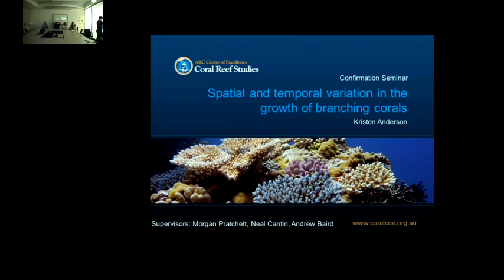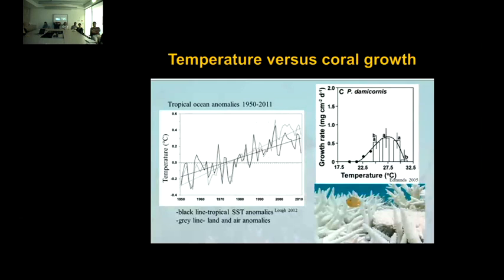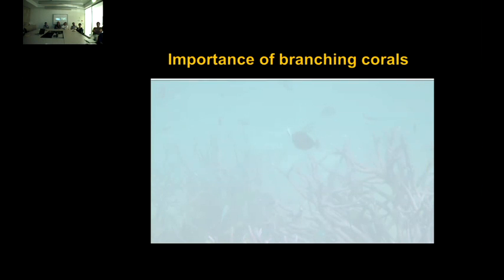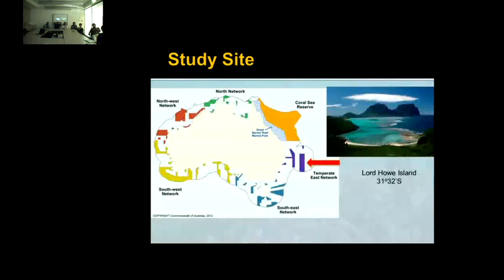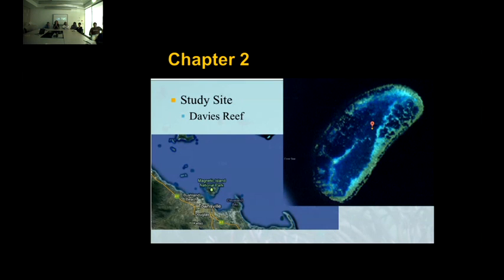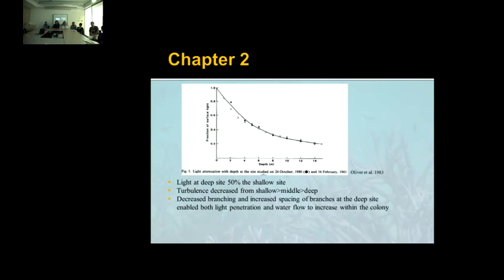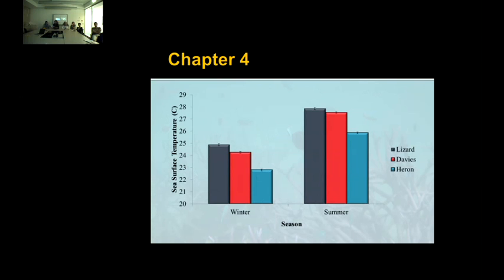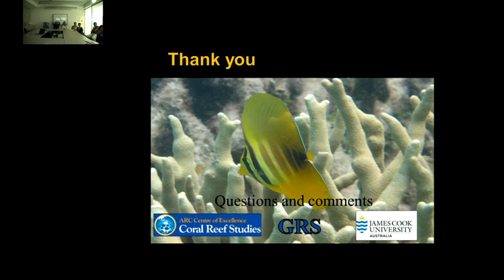Kristen Anderson - Spatial and temporal variation in the growth of branching corals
Seminar title: Spatial and temporal variation in the growth of branching corals
Seminar type: PhD confirmation of candidature seminar
Presented by: Kristen Anderson
Date: Thursday, 30th of May 2013

Abstract: Branching corals are a critical component of coral reef ecosystems for habitat, shelter and reef growth.  The purpose of this study is to investigate the growth of important habitat-forming corals (e.g., Acropora muricata, and Pocillopora damicornis), at a range of locations along the east coast of Australia, taking advantage of locations where prior measurements of coral growth have been conducted (e.g., Lord Howe, Harriott 1999; Davies Reef, Oliver et al. 1983; Lizard Island, Oliver 1985).  In doing so, current measurements of linear extensions can be directly compared to prior measurements and test for changes in coral growth, as have been reported for massive corals (De’ath et al. 2009). By investigation coral growth along a 2,345 km latitudinal gradient from Lizard Island (14.67°S) to Davies Reef (18.85°S), Heron Island (23.35°S) and Lord Howe Island (31°S), environmental factors such as temperature, aragonite saturation and light can be used to assess the main environmental controls on branching corals.  Effects of these environmental parameters on growth rates of massive corals (e.g., Porites) are well-known (e.g., Lough and Barnes 2000) but are yet to be determined for branching species. This study will be the first to assess decadal changes in growth of branching species along the east coast of Australia. By monitoring coral skeletal growth, a better understanding of the future composition of coral reef communities will be vital for management, conservation, and fisheries.

Biography: Kristen completed her BSc in Canada studying biology.  Her love of the ocean took her to Honduras where she volunteered as a marine research assistant at the Utila Centre for Marine Ecology. Kristen came to James Cook University to undertake a semester of course work being awarded a Graduate Certificate of Science in Marine Biology.  Under the supervision of Morgan Pratchett, she completed her Honours year receiving her BSc Honours with first class distinction, studying summer growth rates of corals at Lord Howe Island.  She is continuing her research with a PhD at the Centre of Excellence, studying the growth of branching corals along the east coast of Australia to assess for changes in growth and determining the key environmental drivers of these habitat-forming species.